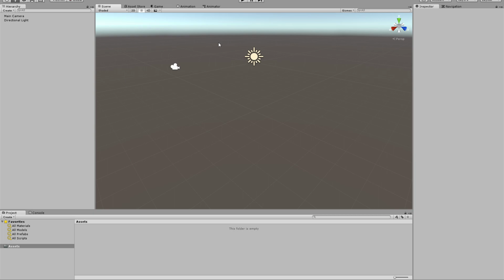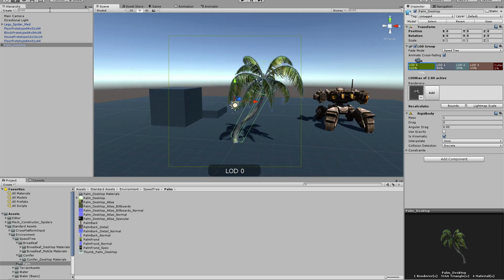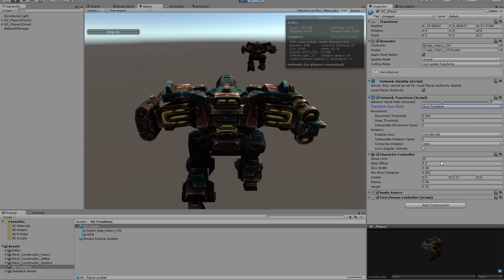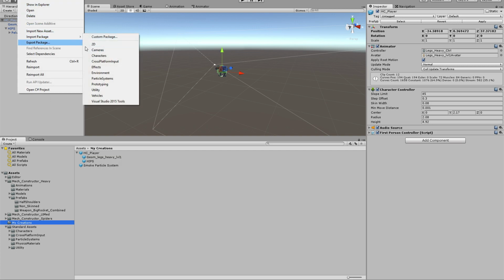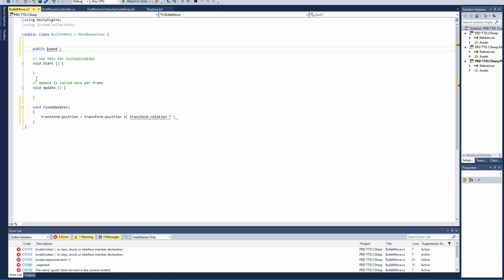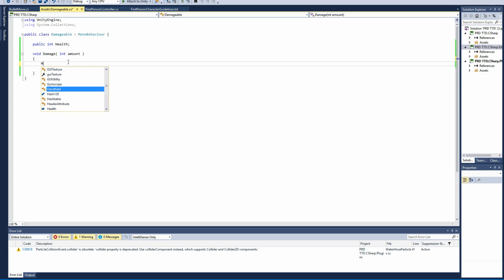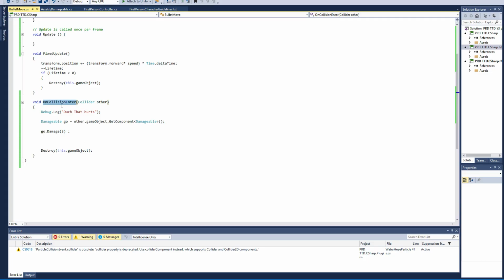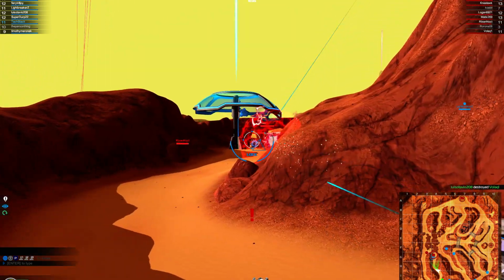Prototyping and Mucking around in unity with - Tech - Part 1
Keep the chat clean please!

The crew
Fierykiljoy - "The Idea man."
TechStack - That's Me the mod author!
Airbrat - The forestry department!
Lazsa - Destroyer of worlds.
Czarified - "The guy doing that one other thing."
FallDownGUy - "More relaxed than I used to be"  &  Cant say squirrel  or scroll
Alchao - "President of the troll society "
Tater_canon -
& more of the TSCraft Crew. who knows who will stop by our teamspeak streaming channel.